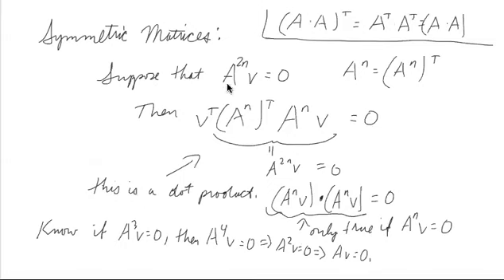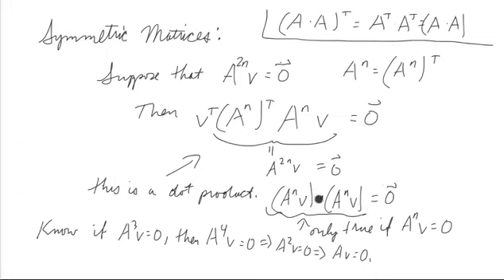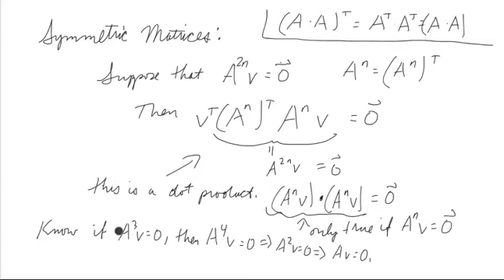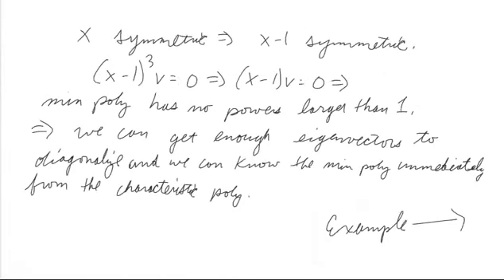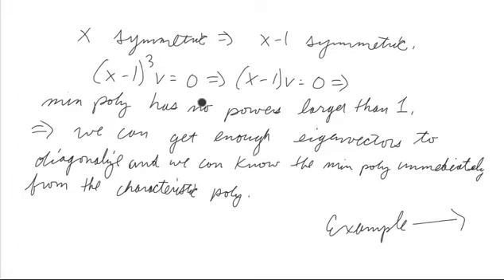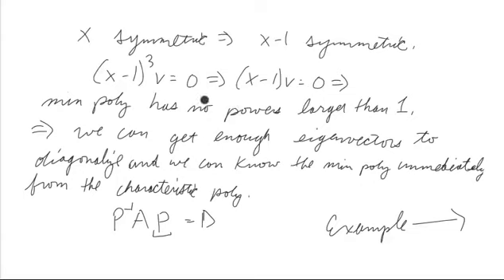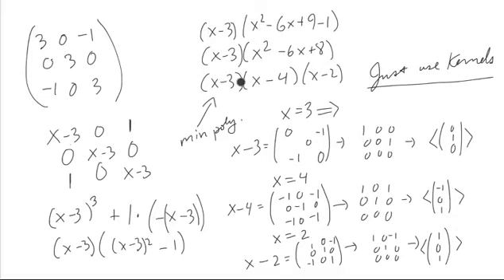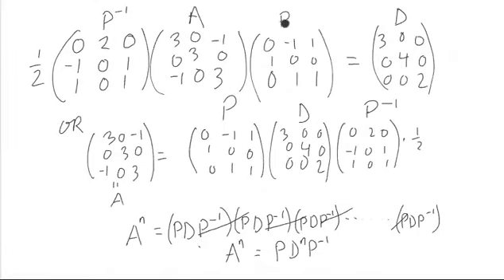Symmetric Matrices are Diagonalizable and Formula for nth power of diagonalizable matrix